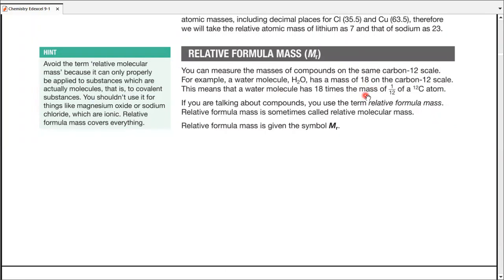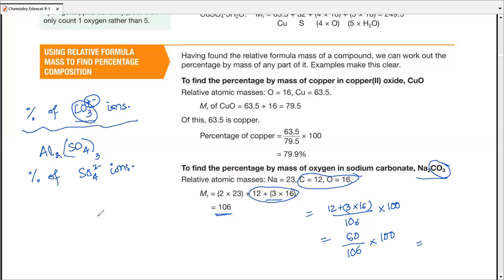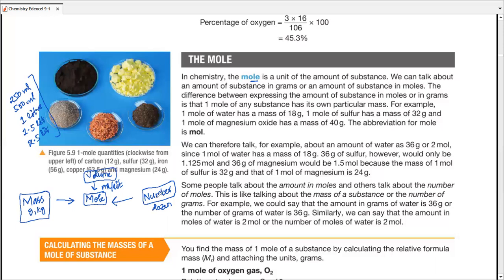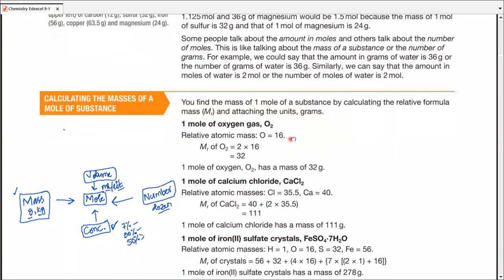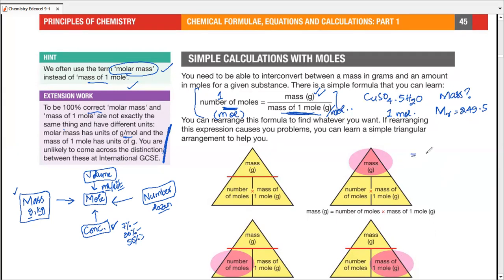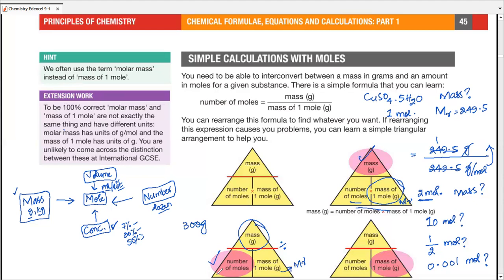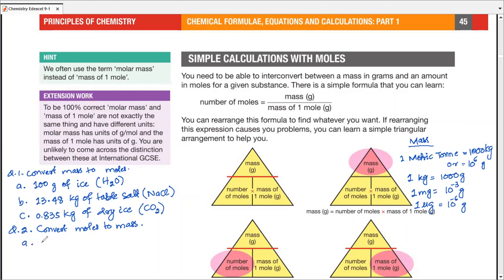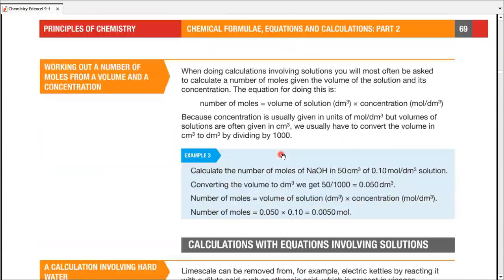Edexcel IGCSE Chemistry (9-1) | Unit 1 | Ch 5 | Chemical Formulae, Equations & Calculations (Part 1)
Pearson Edexcel International GCSE Chemistry (9-1) | Unit 1 | Principles of Chemistry | Part 5 | Chemical Formulae, Equations & Calculations (Part 1) 3/8

Chemical Formulae, Equations & Calculations (Part 1)

________________________/ SOCIAL LINKS \______________________

Jahrukh Tariq